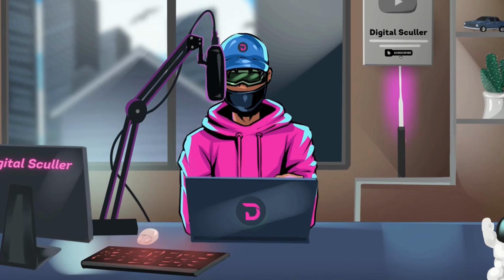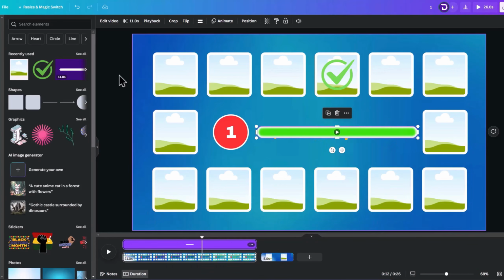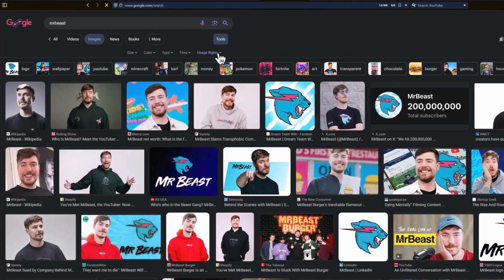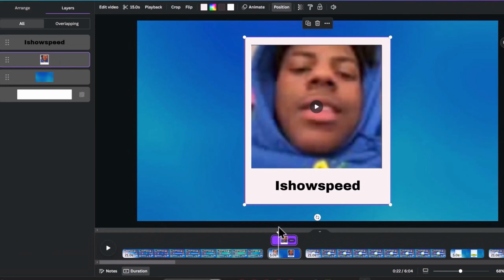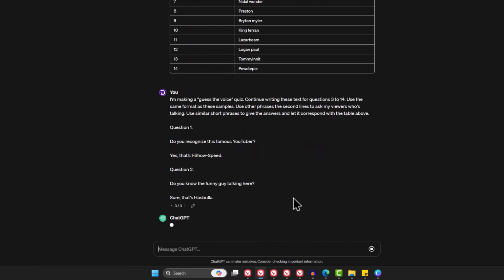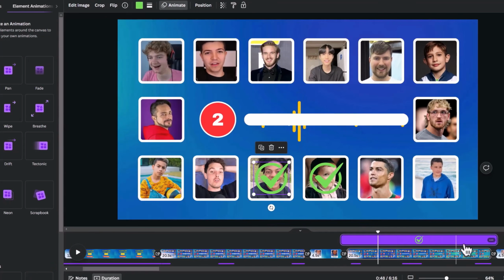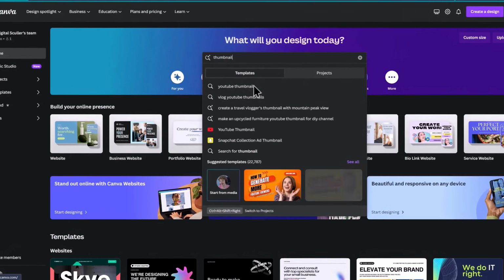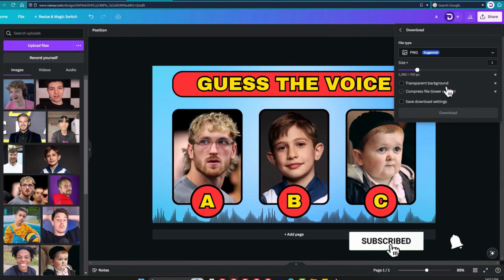Create Viral "Guess The Meme" Quiz Videos with Canva and ChatGPT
In this video, you'll learn how to create viral "Guess the Voice, Guess the Meme voice, Guess the Character" Quiz Videos in Bulk with Canva and ChatGPT. You'll discover how to add "realistic voiceover" with ElevenLabs and research "trending video ideas" with vidIQ.

🎦 In this tutorial, you'll discover:

• The secret to creating engaging viral "guess the meme" quiz videos
• How to research viral video ideas with vidIQ
• How to use Canva & ChatGPT to create quiz videos fast.
• How to add a captivating voiceover with ElevenLabs

- You'll join a fantastic community and receive the latest guides on content creation, YouTube, and AI.
- You'll also receive free resources for joining.

⏰ TIMESTAMPS
00:00 Guess the voice
00:19 What we'll cover
00:32 Create a project on Canva
00:47 Adding the frames
01:23 Adding the sound wave
01:49 Adding the loading bar
02:09 Adding the checkmark
02:19 The answer page
02:39 Setting the timings
03:47 Adding animations
03:56 Adding the sound effects
04:29 Hack to bulk create audio
04:48 Finding the speakers or characters
05:39 Adding a placeholder frame
06:01 ChatGPT prompt and reply
06:11 Bulk create on Canva
06:32 Finding clips to use
07:22 Placing the video clips in the frames
08:10 Adding the intro and outro
09:13 Adding transitions
09:21 Moving the checkmarks
09:33 Adding voiceover and writing the script
11:11 Splitting audio on Canva
12:32 Adding more checkmarks
13:33 Finding viral video ideas
14:44 The video result
16:55 Designing the thumbnail
17:57 Canva Pro
18:10 Outro
18:28 Other videos